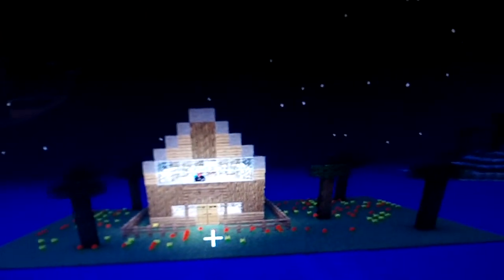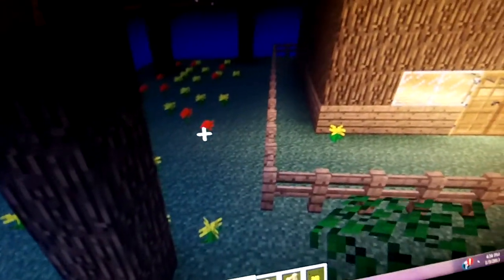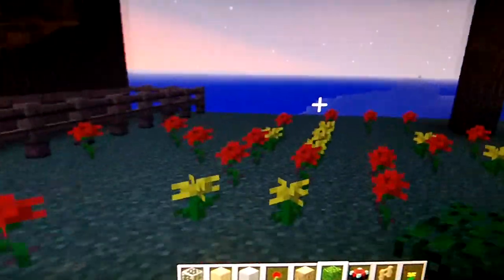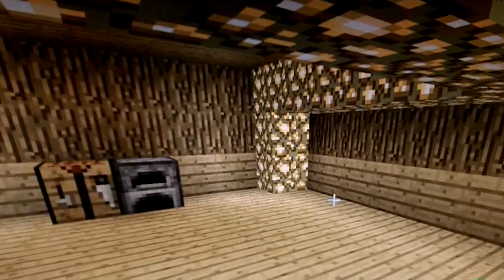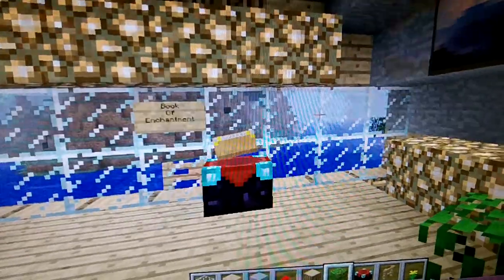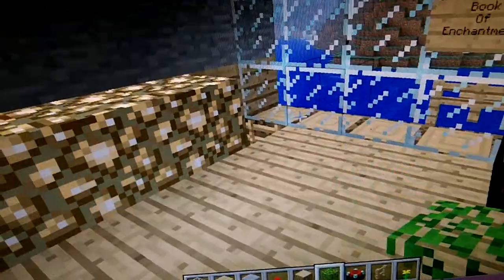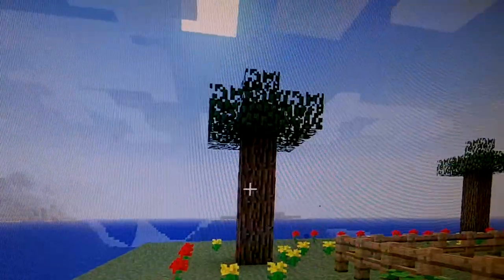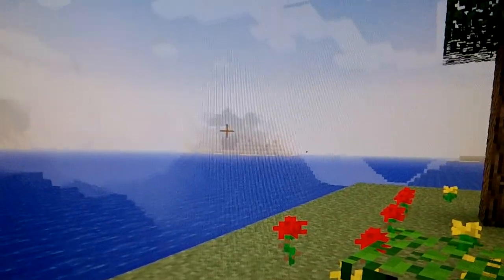lets play minecraft episode 1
Hey guys if you can give me ideas on what to do that would be great